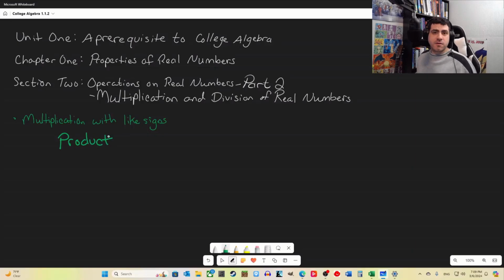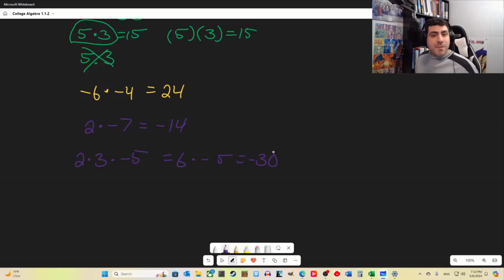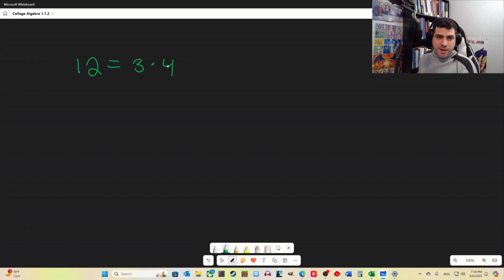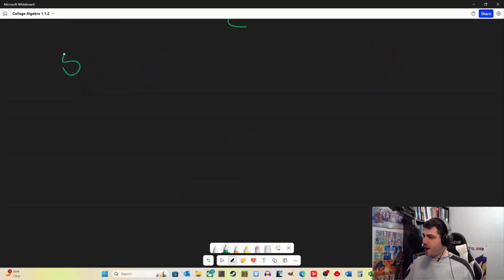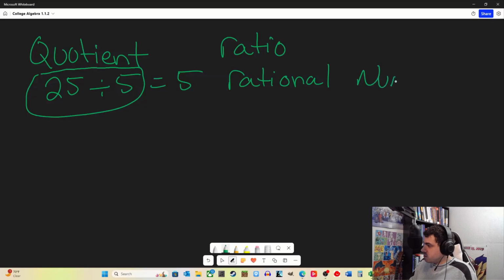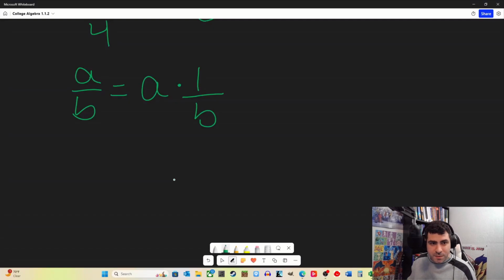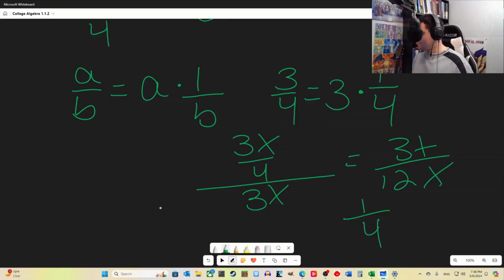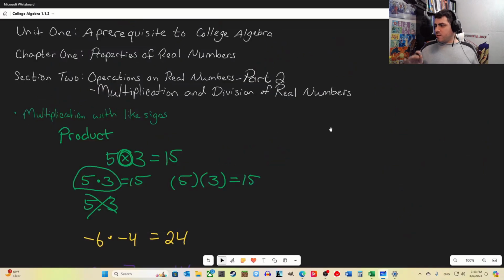Multiplication and Division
College Algebra 1.1.2 - Part 2
Unit 1: A Prerequisite to College Algebra
Chapter 1: Properties of Real Numbers
Section 1: Operations on Real Numbers -Part 2: Multiplication and Division

00:00 Introduction
00:40 Multiplication with Like Signs
03:04 Multiplication with Unlike Signs
07:11 Inverse of Multiplication
13:05 Division
24:12 Outro